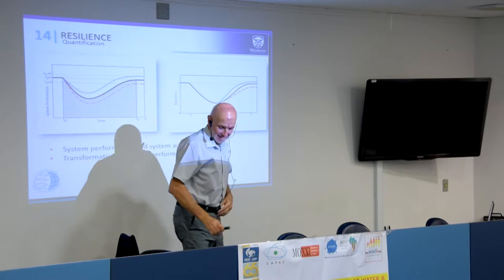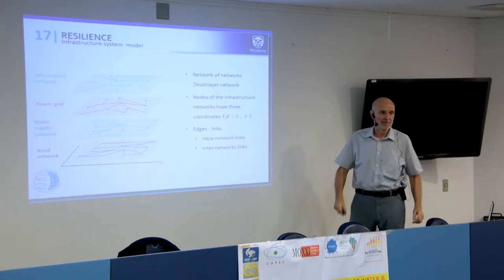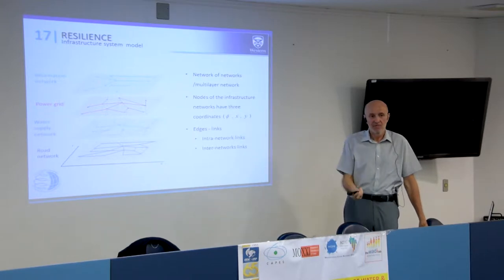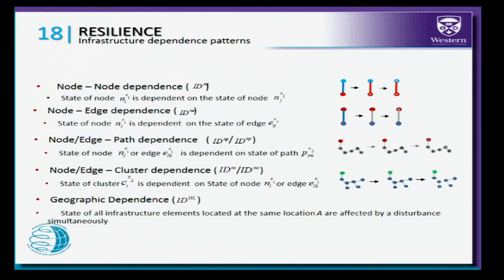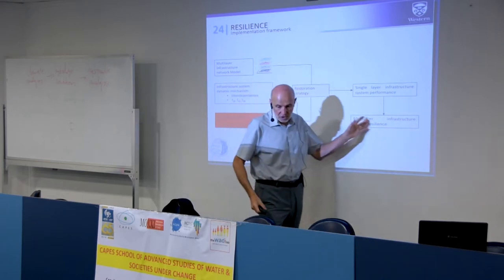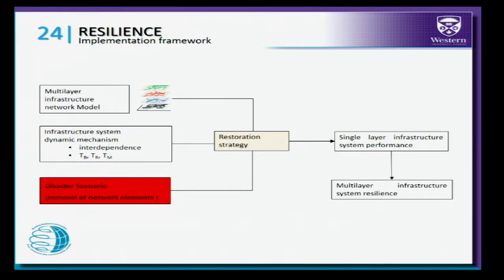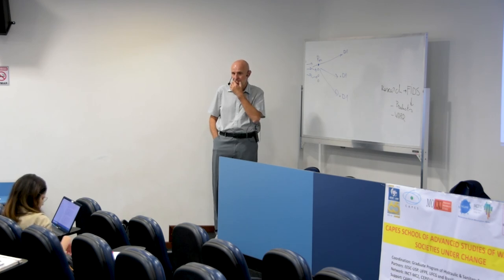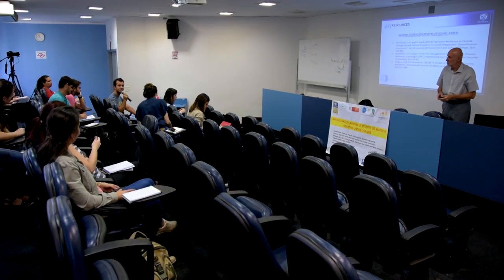Infrastructure Systems under Changing Climate – Challenges and Opportunities - Part 03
The CAPES/PROEX PPGSHS EESC/USP, in association with Federal University of Pernambuco and Federal University of Campina Grande, will host the CAPES School of Advanced Studies of Water & Societies under Change at the Anfiteatro do CETISC (USP São Carlos) School of advanced studies of water and Societies under change by Prof. Dr. Slobodan Simonovic - University of Western Ontario, Canada.

Context: The 2019 CAPES School of Advanced Studies of Water & Society under Change (SASW&SC) is divided into six different modules. SASW&SC's modules share interdisciplinary objectives and crosscutting issues related to running projects through INCTMC2, INCLINE, CEPED/SP, and CEPID/CeMEAI, developed by local and international institutions. All SASW&SC visiting professors are worldwide experts allocated through a mix of open talks, lectures, workshops and seminars, according to their experiences and recent published articles in journals. In this new SASW&SC module, climate change, water security and resilience are addressed with potential solutions for the 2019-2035 Brazilian Water Security Plan, promoted by Agência Nacional de Águas. Climate change has been raising attention in our society, but it still needs a clear linkage to water security plans, resilient infrastructure and sustainable development goals. Thus, the research alliance among EESC-USP, UFPE ad UFCG, promotes this 2019 SAWS&SC module to discuss and develop these pathways under private-public partnership.

Short Bio: Prof. Dr. Slobodan Simonovic is currently Professor Emeritus at the Department of Civil and Environmental Engineering,University of Western Ontario and Director of Engineering Studies with the Institute for Catastrophic Loss Reduction. Prof. Simonovic is globally recognized for his unique interdisciplinary research in Systems Analysis and the development of deterministic and stochastic simulation, optimization, and multi criteria analysis decision-making methodologies for addressing challenging system of systems problems lying at the confluence of society, technology and the environment. His research has been applied with a sustainable development perspective in water resources management, hydrology, flooding, energy, climate change and public infrastructure. His main contributions include modelling risk and resilience of complex systems. Prof. Slobodan received more than 50 awards for excellence in teaching, research and outreach. I published over 550 professional publications (264 in peer reviewed Journals) and three major textbooks (translated into Chinese and Farsi). His Hirsh Index of 52, i10 Index of 195, and over 10,500 citations are excellent for his interdisciplinary field of research.